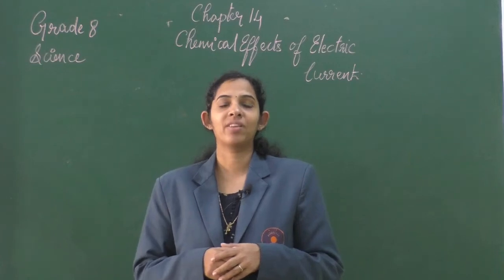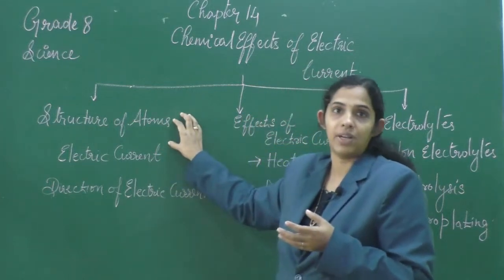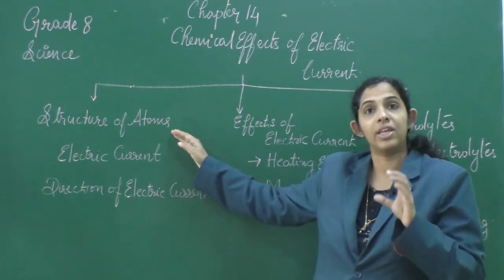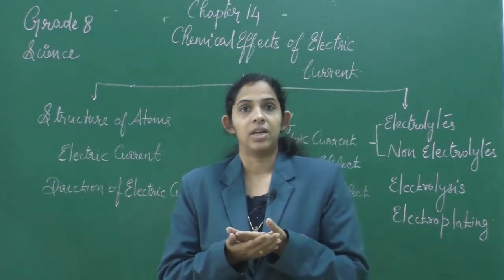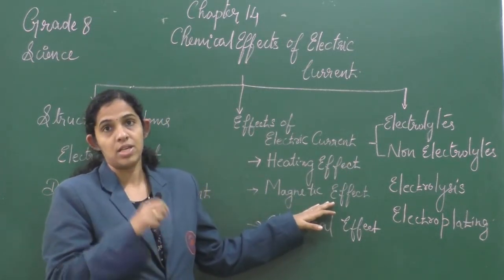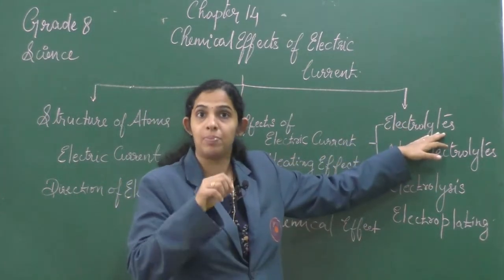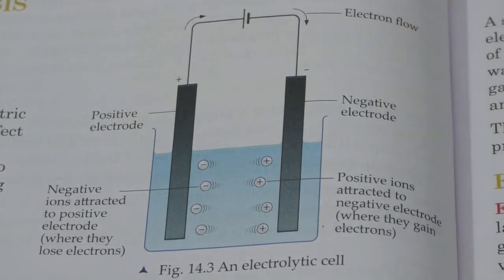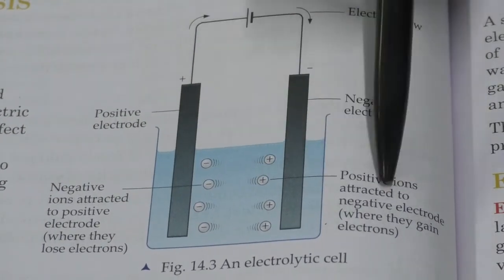DECEMBER 07: GRADE VIII: SCIENCE: CHAPTER 14 - CHEMICAL EFFECTS OF ELECTRIC CURRENT